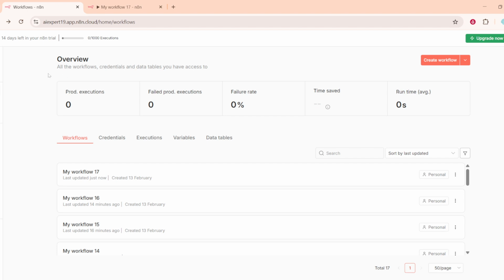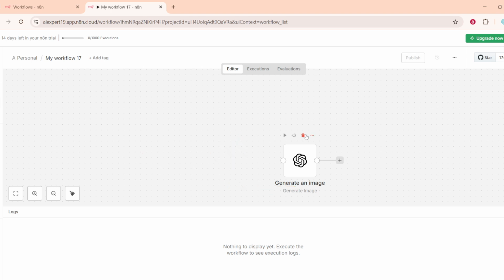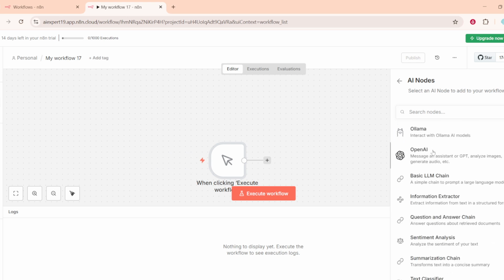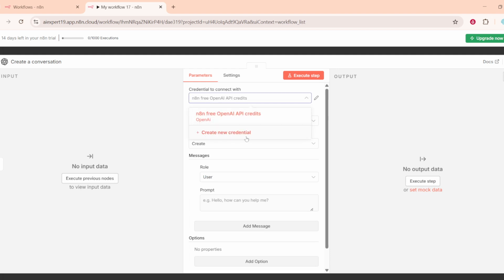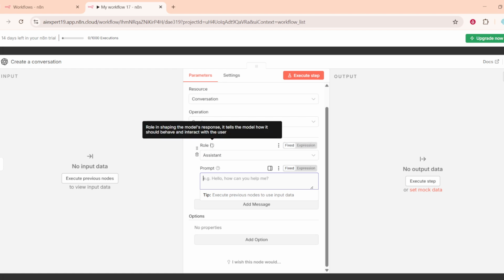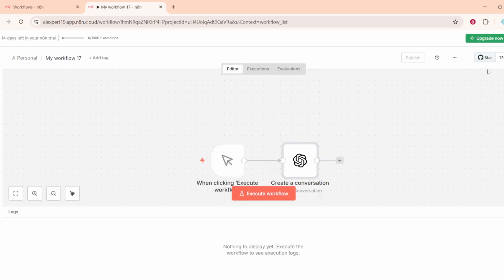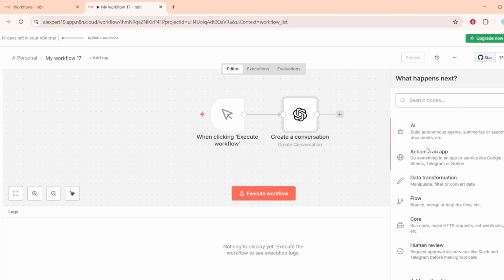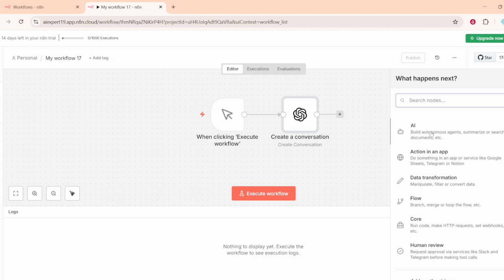How To Build A Personal Assistant AI Agent In n8n (Tested)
In this video, we discuss no code ai solutions and how to build a personal assistant ai agent directly in your workspace. We show you how to leverage n8n agents to automate tasks and build a reliable ai assistant without writing complex code in 2026.

00:00 Intro
00:24 Creating a New Workflow
00:38 Setting Up the Manual Trigger
00:52 Configuring the OpenAI Node
01:23 Instructing and Testing the AI Assistant
02:13 Adding Integrations and Final Summary